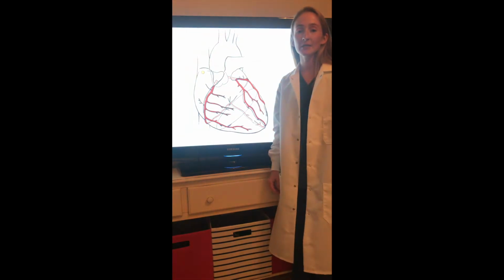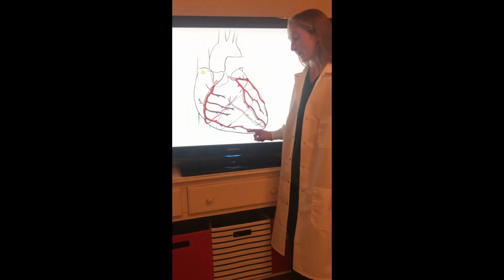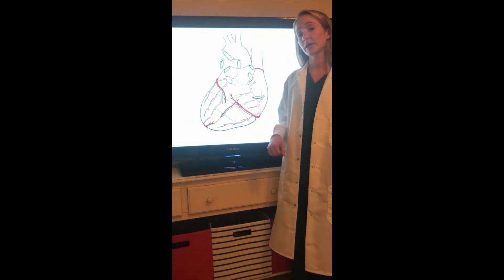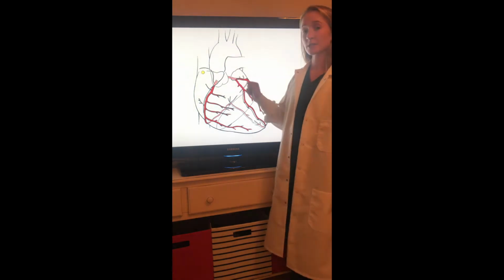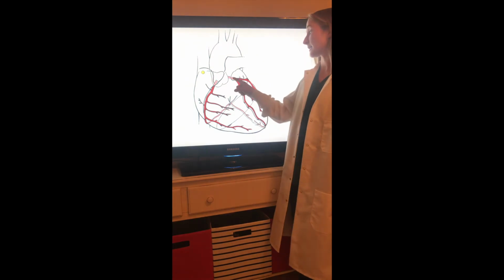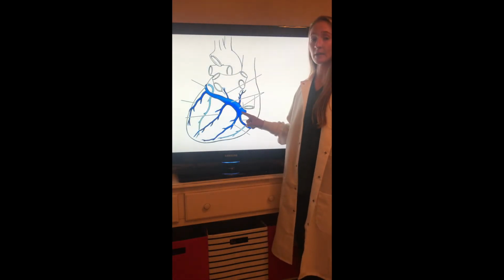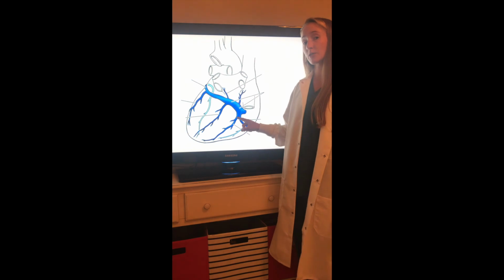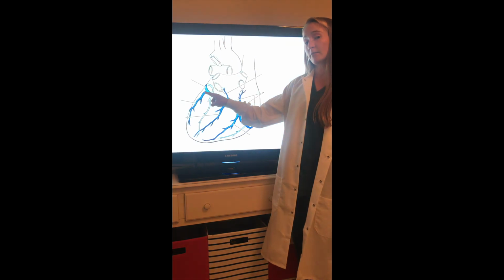heart 3 25C Crawford